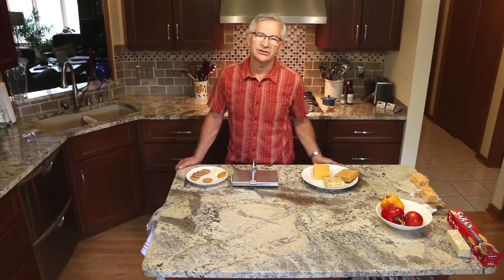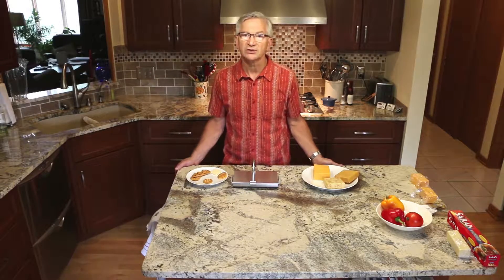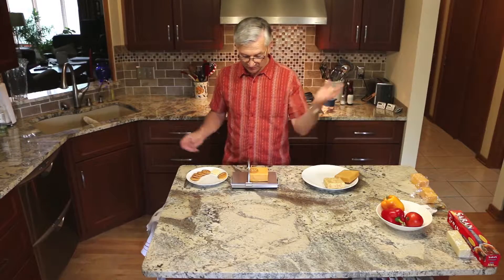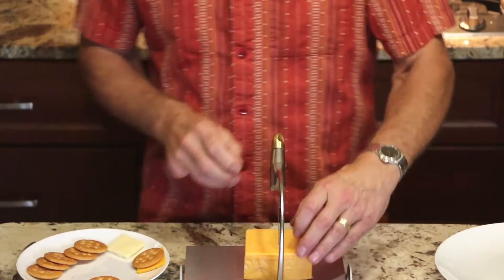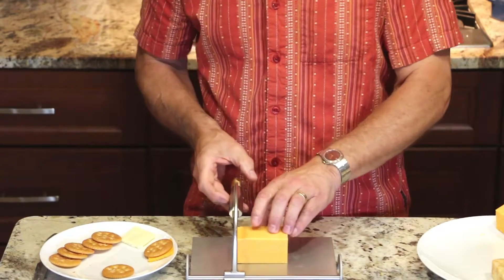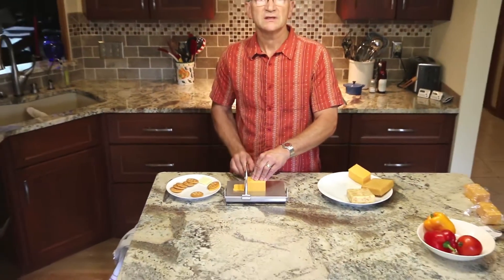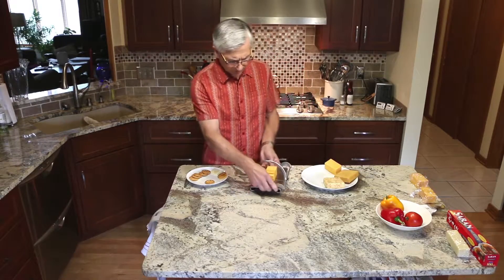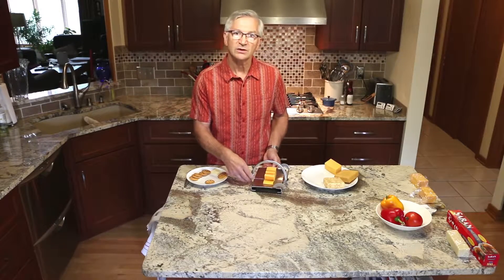Cutting a Large Block of Cheese with the CheeseHarp